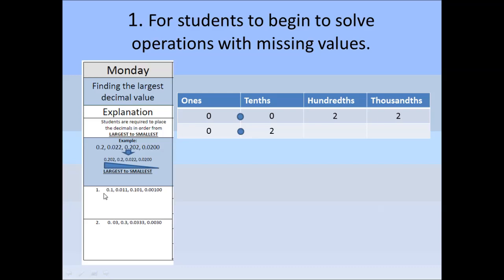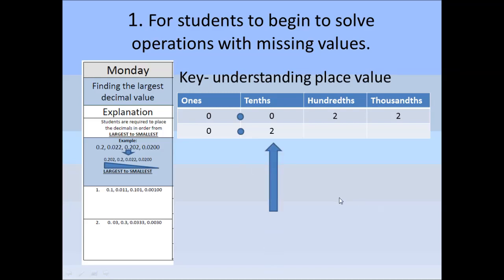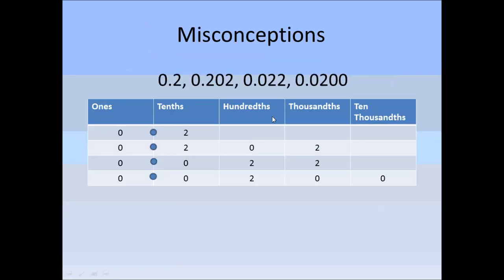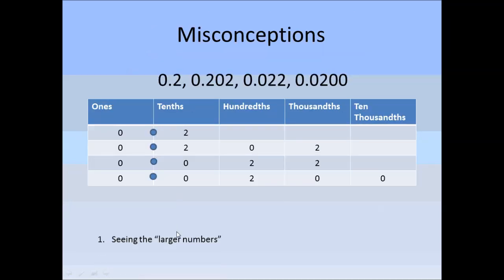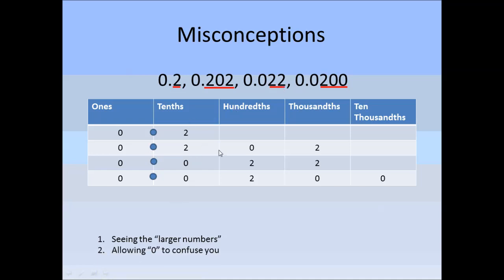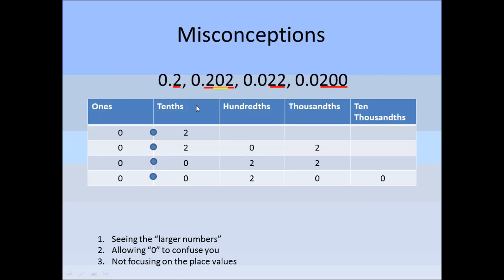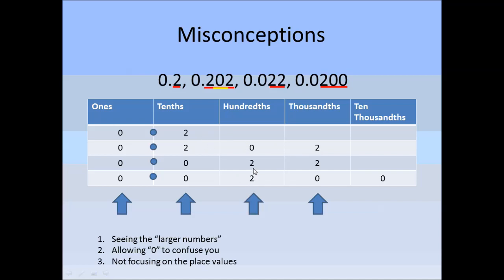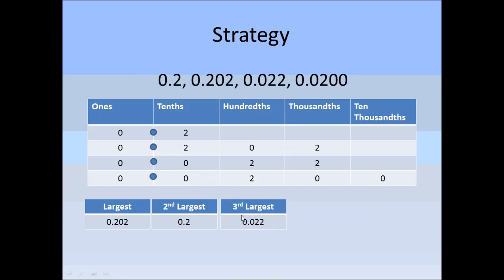Term 2 Monday maths homework instructional video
Mango Hill State School year 6 homework video.